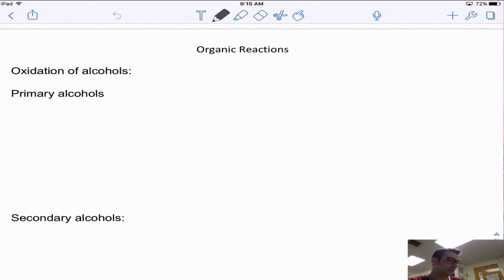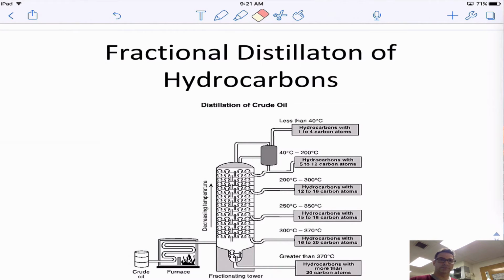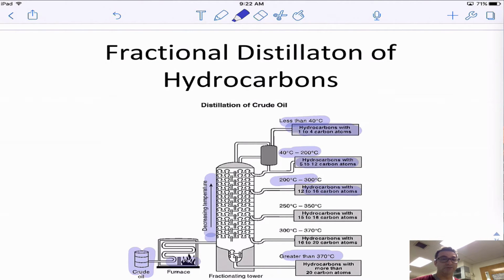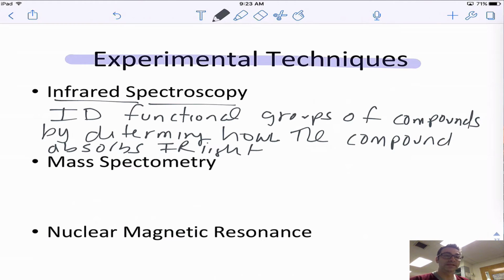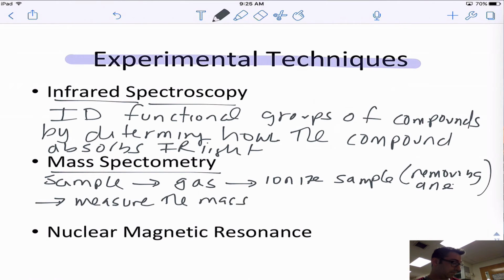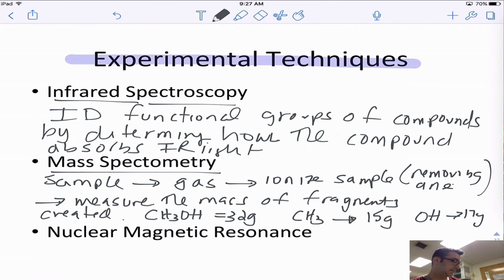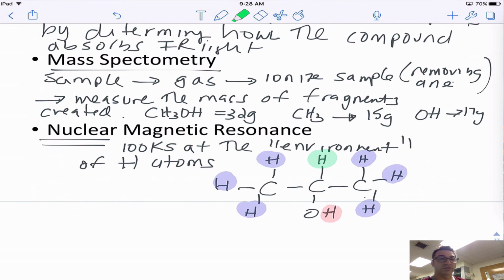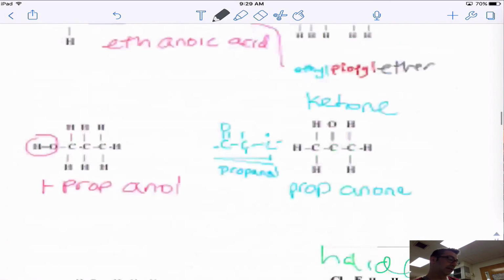NS-Honors Unit 15 Organic Slides 35-37